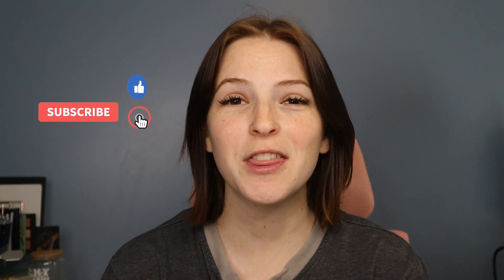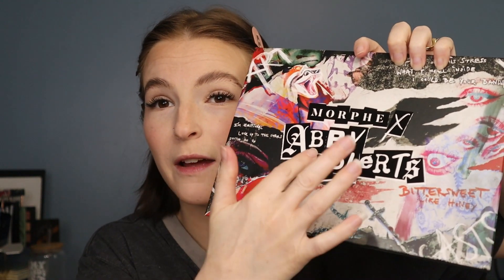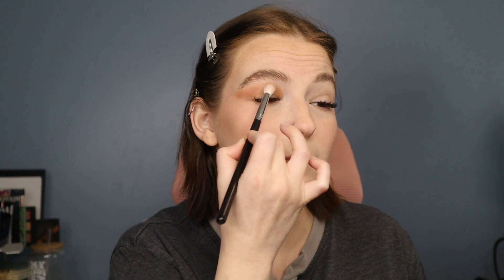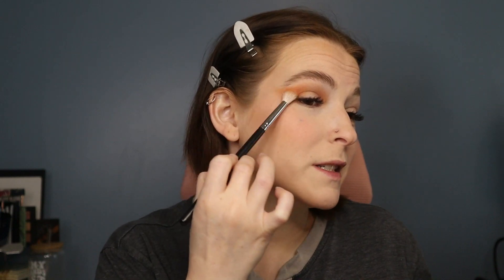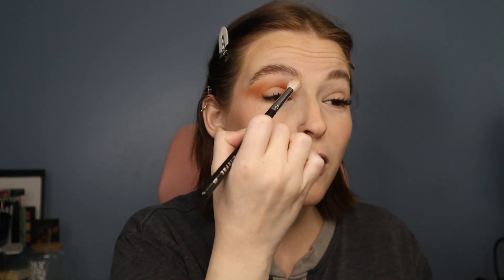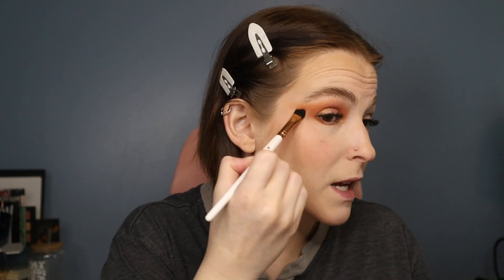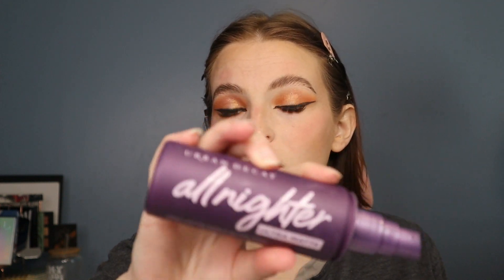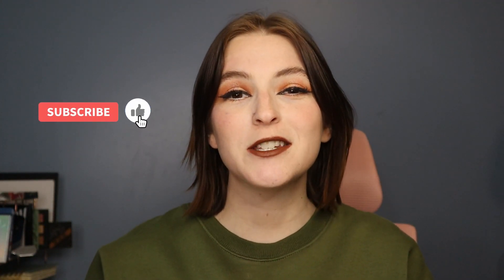SIMPLE ORANGE HALO | Playing with makeup!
Hey guys!
I got new makeup for Christmas!! I got the Morphe X Abby Roberts and created this SIMPLE ORANGE HALO with it. Lets just have fun playing with makeup.
I also have an announcement for you guys!
I would love to see your feedback or know what you would like to see in the future 😘!

Products used:

Brushes:
Morphe X Jeffree Star JS3
Morphe M160-1/16
Morphe M510
Bellalash Brush
Elf Highlighting Brush
BS MALL Round Face Brush

Eyeshadow:
Morphe X Abby Roberts (Shades: Hot Sauce, Peach T, and Icey)

Face Products:
Foundation: Nyx Total Control Foundation (Shade: Light Clair)
Primer: Elf Power Grip Primer
Concealer #1: Maybelline Eraser Concealer (Shade: 100)
Contour: Nyx Wonderstick
Setting Powder: L'Oreal Paris Hydra Perfect (Shade: Transparent 916)
Cream Blush: Elf Putty Blush (Shade: Bora Bora)
Highlighter: Morphe X Abby Roberts (Shade: Peach T)
Setting Spray: Urban Decay All Nighter Ultra Matte

Brows: (Done off camera)
Nyx Lift and Snatch Brow Tint Pen (Shade: Brunette)
Anastasia Beverly Hills #12 Brow Brush

Eyeliner:
Nyx Jumbo Eye Pencil (Shade: Milk)
Melt X Bailey Sarian Ultra Matte Gell Liner (Shade: Onyx)

Lips:
Lipliner: Anastasia Beverly Hills Lipliner (Shade: Rosewood)
Lipstick: Melt X Bailey Sarian Ultra Matte Lipstick (Shade: nutmeg)